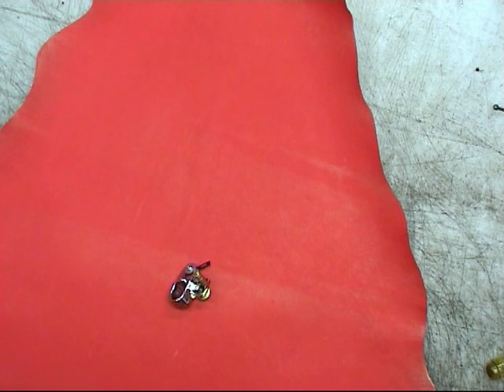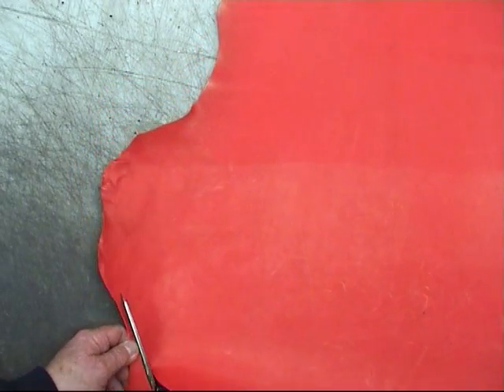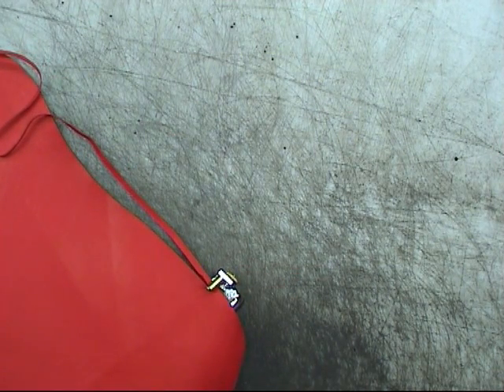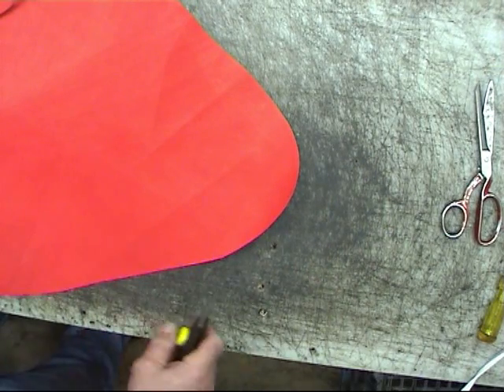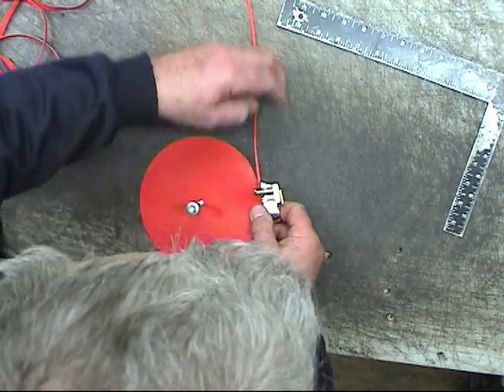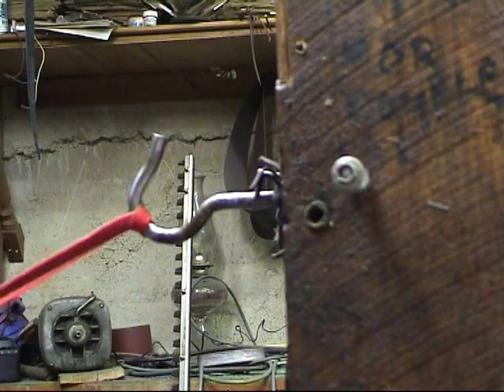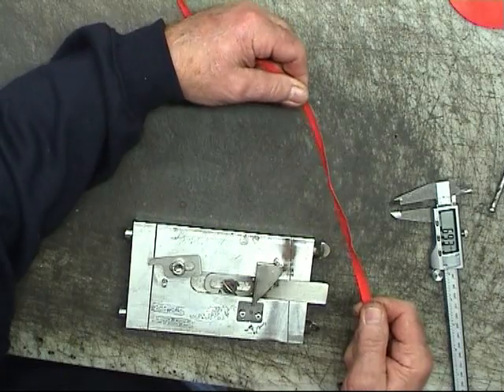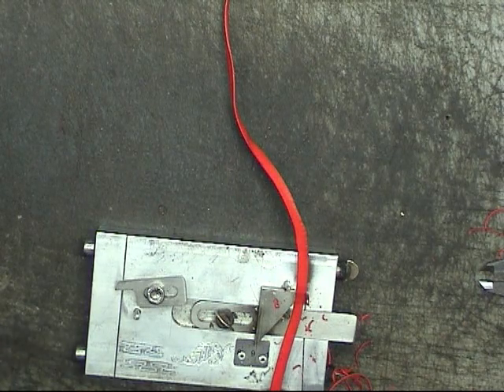Whip making cutting lace video 1.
How to cut and make kangaroo hide lace